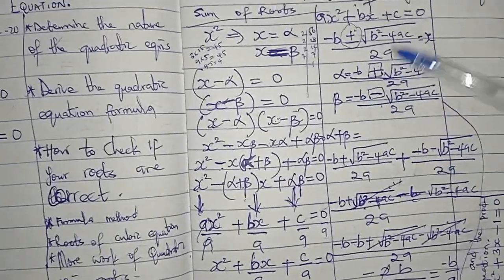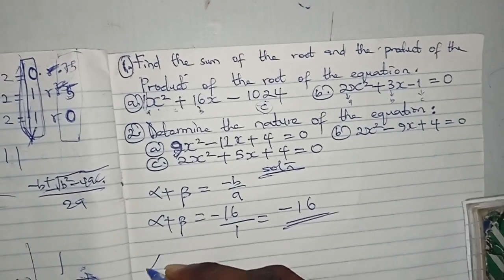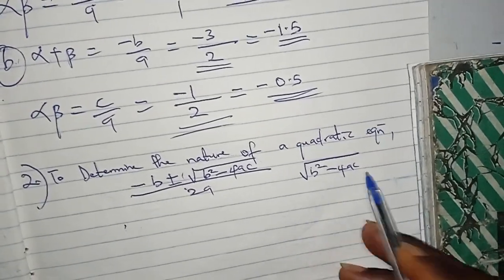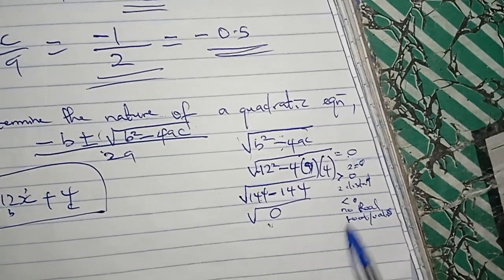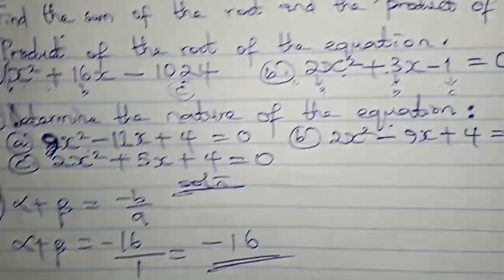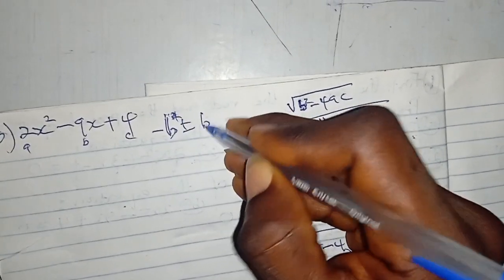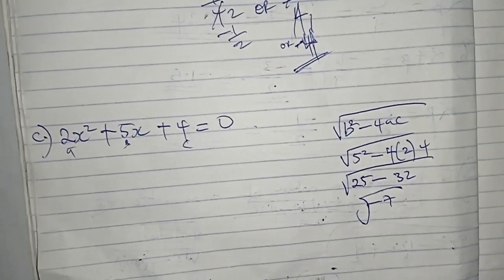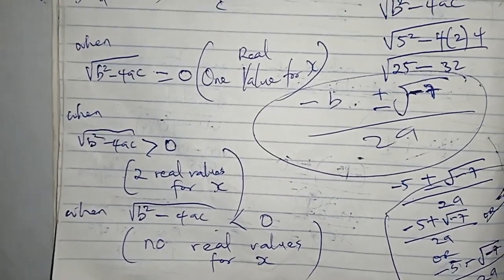Find the sum of roots, Product of roots and nature of the quadratic equations: (1.)X²-16x-1024 ....